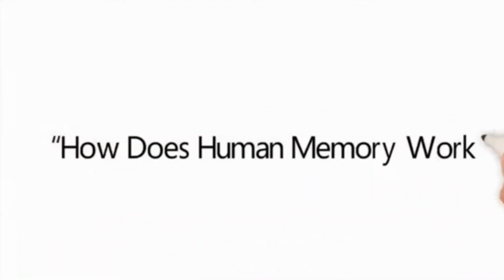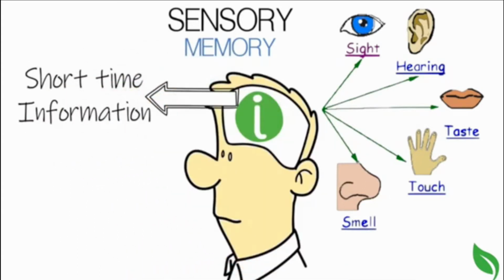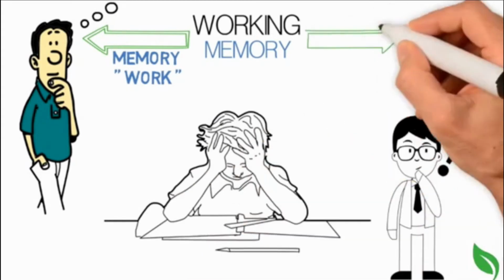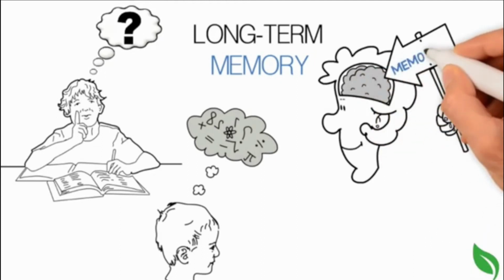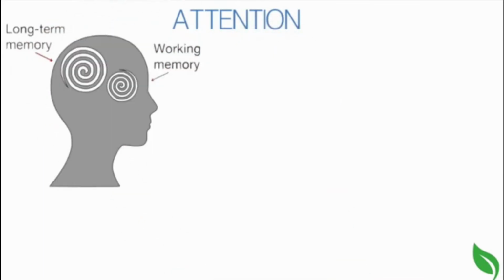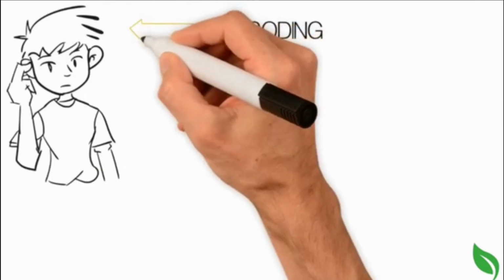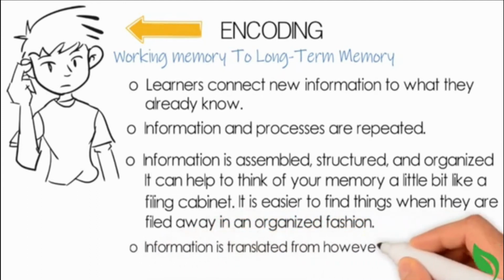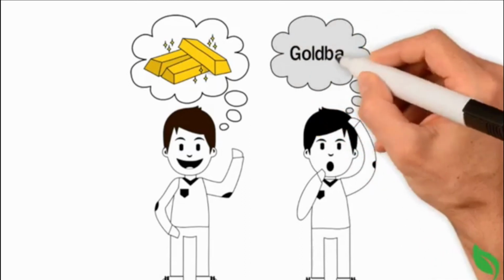Working of Human Memory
This video shows you how a human memory works.